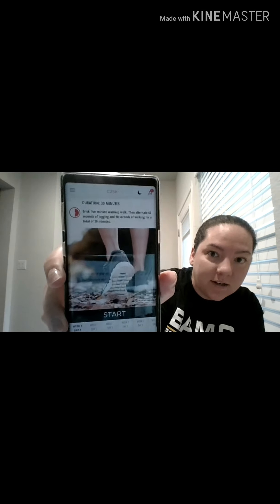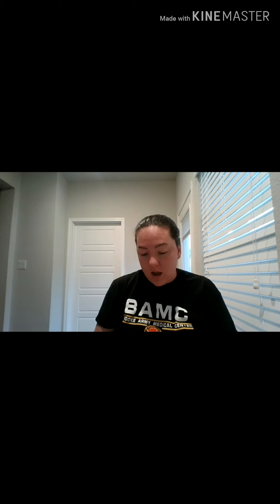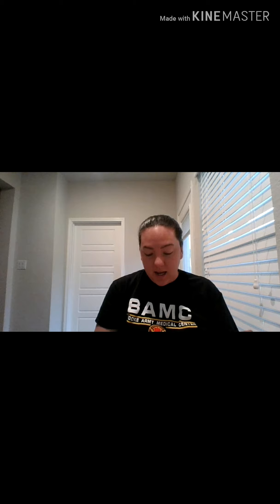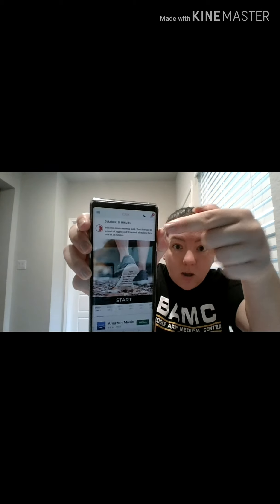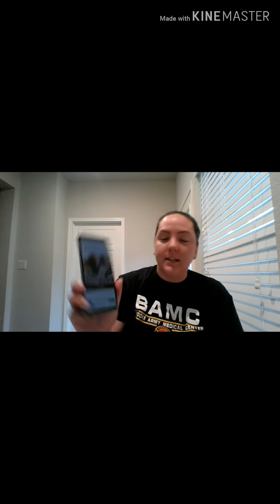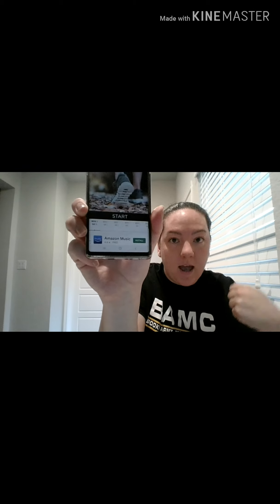Tech Tuesday: C25K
Check out this couch to 5k run app!